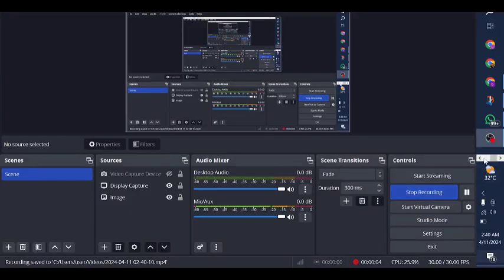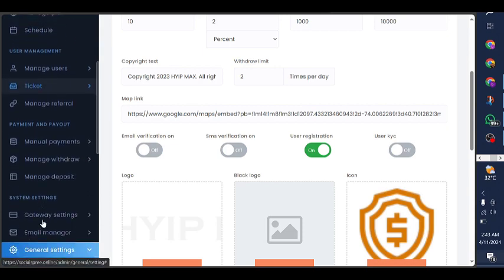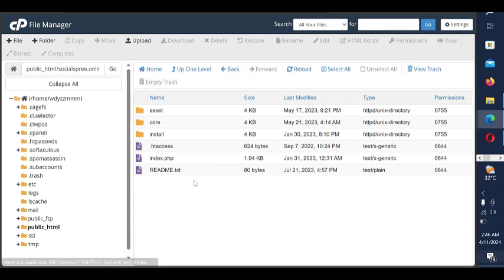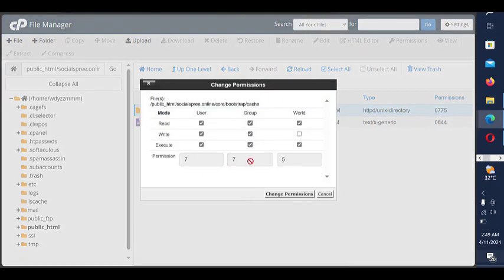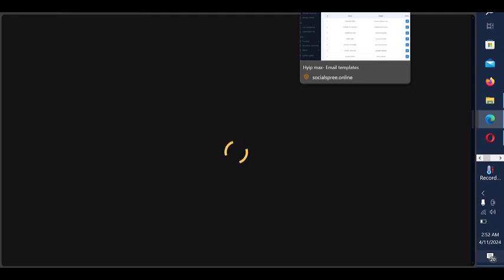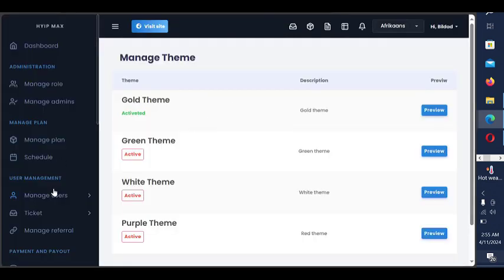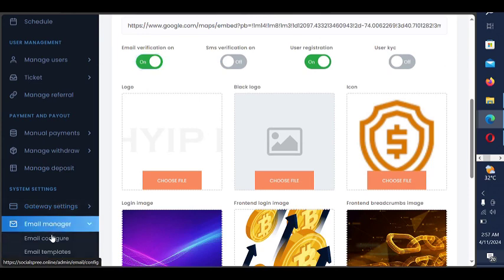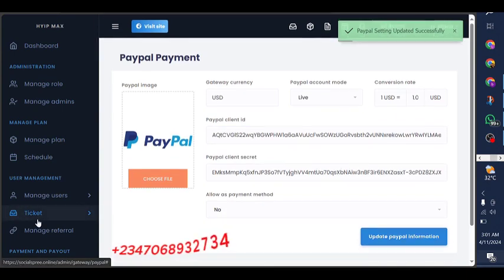Design a multi-template investment website without writing code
Welcome to our step-by-step tutorial on creating a robust investment website with multiple templates, all without writing a single line of code! In this video, we'll guide you through the process of using advanced no-code web development platforms to design and launch a fully functional investment website.